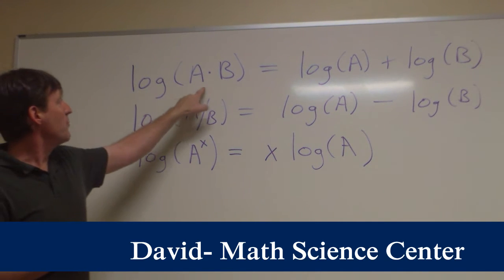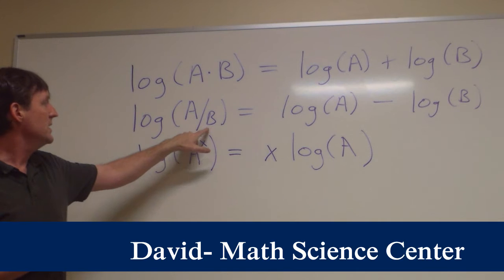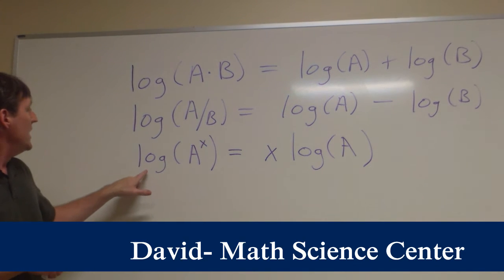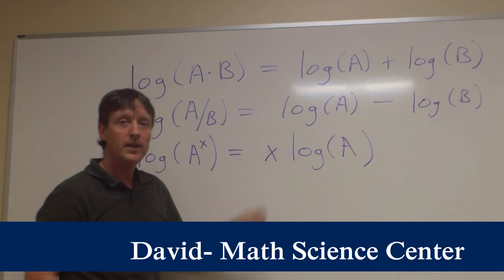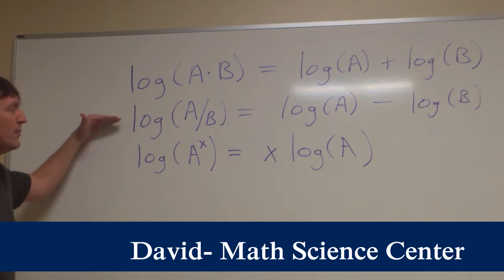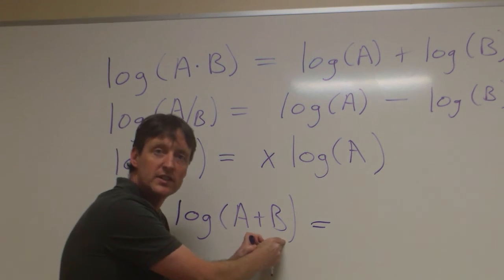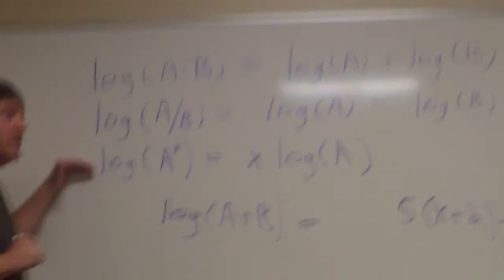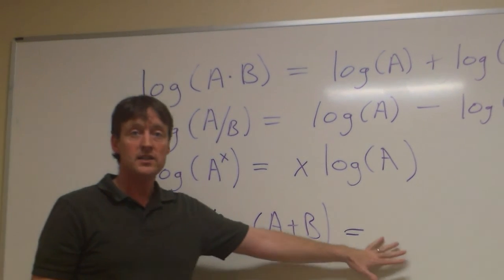David's Math Tutor Tip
Decoding Logarithms